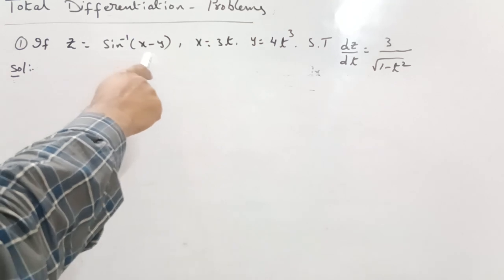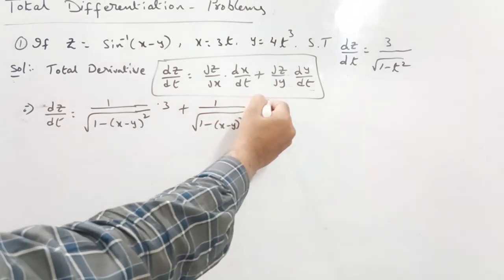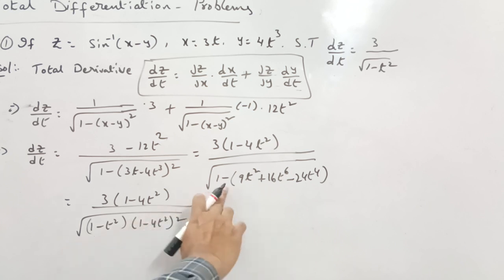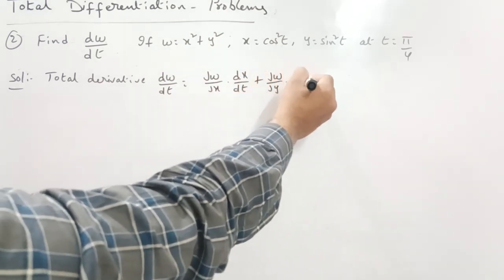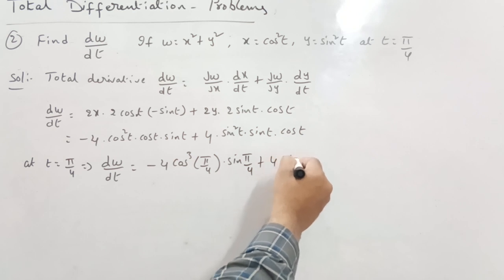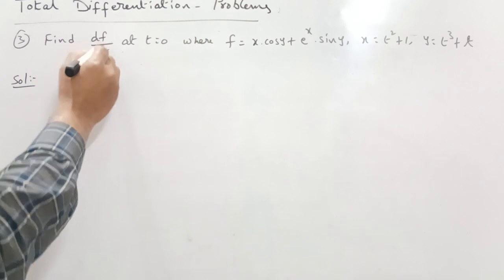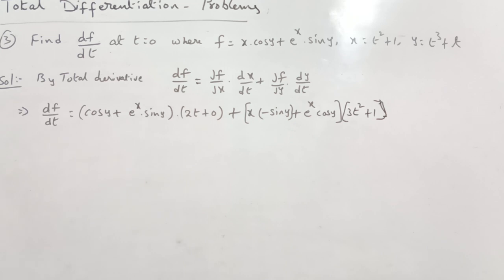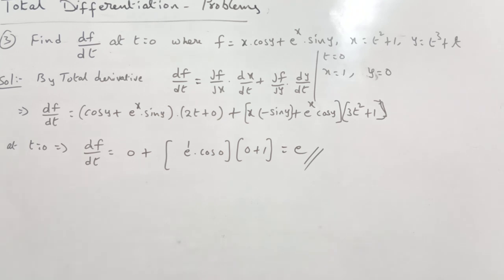Total differentiation problems | M-1